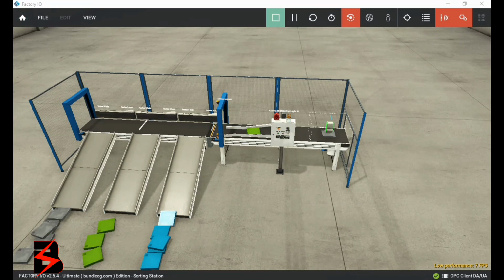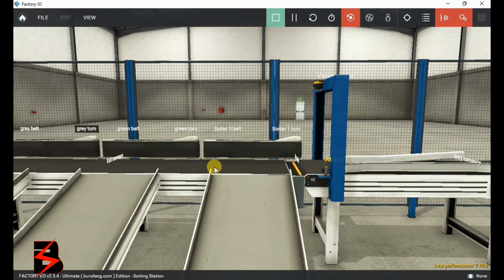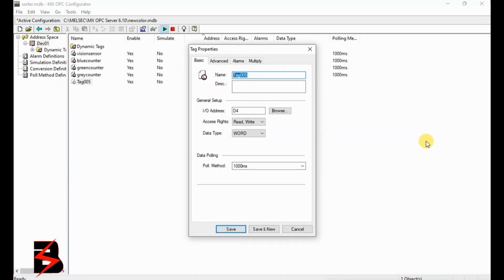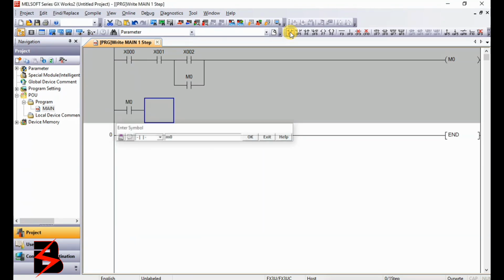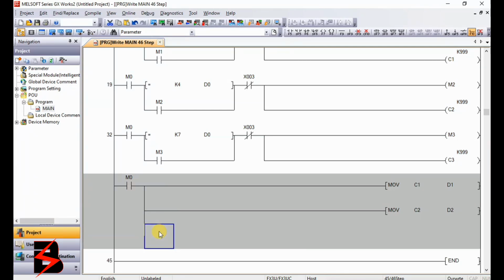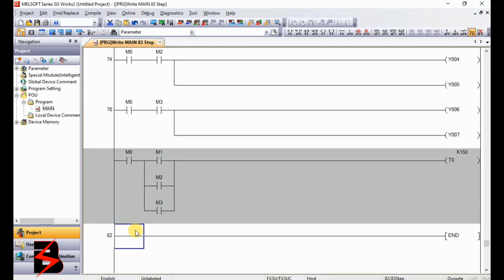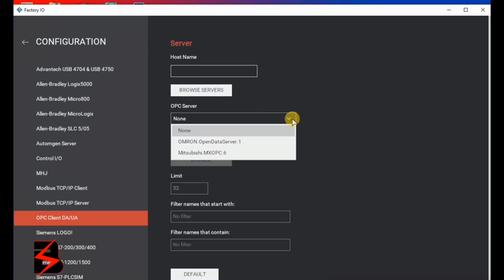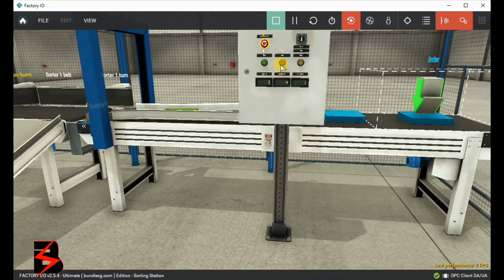plc COLOUR SORTING STATION with factory IO and gxworks